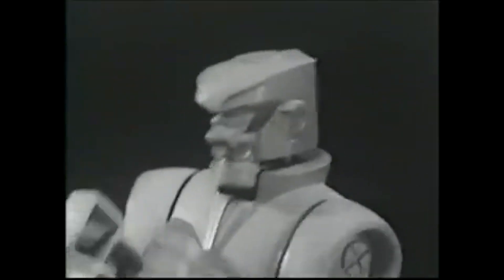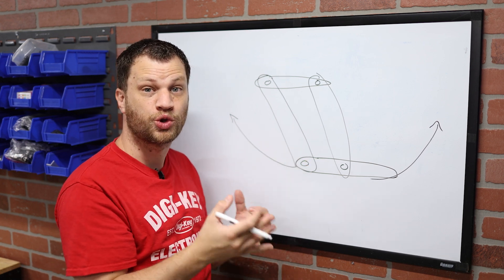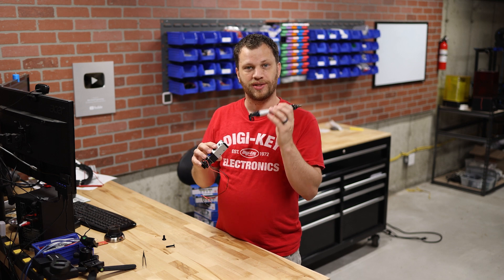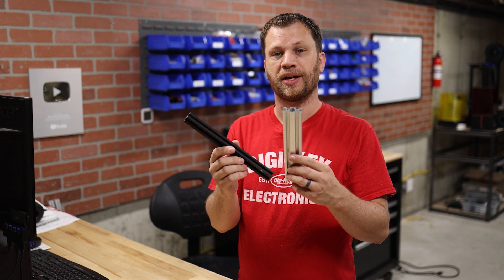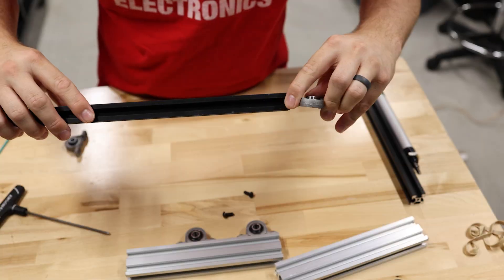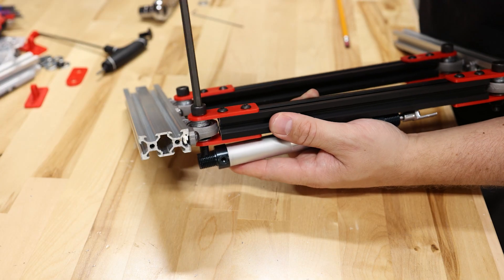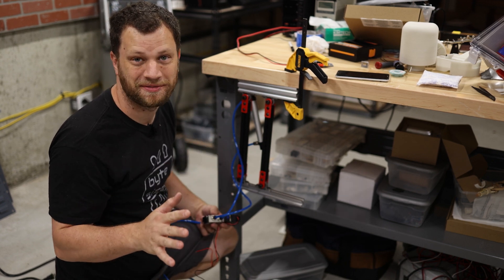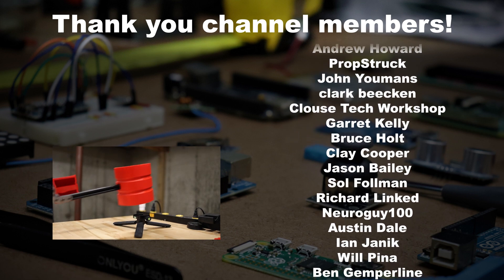How hard could it be to build an arm that punches? - Life Size Rock'em Sock'em Robots Part 1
I have used pneumatic cylinders in past projects, so they were the perfect choice to use when I decided to build a life sized version of a toy from my childhood. In this video I prototyped the punching arm mechanism and tested it out by connecting it to the air compressor.